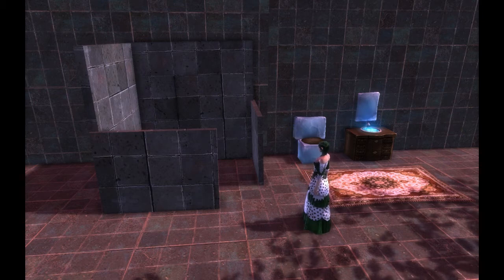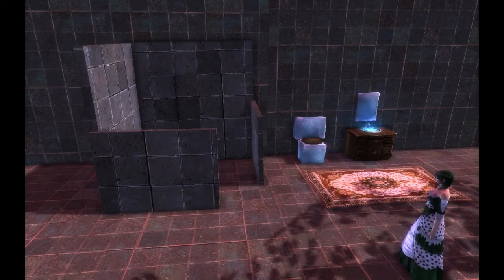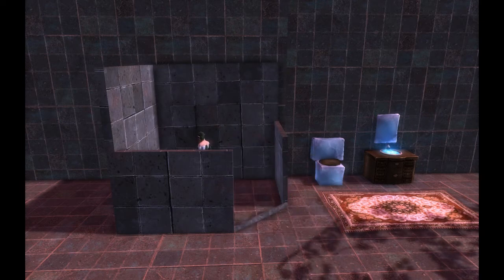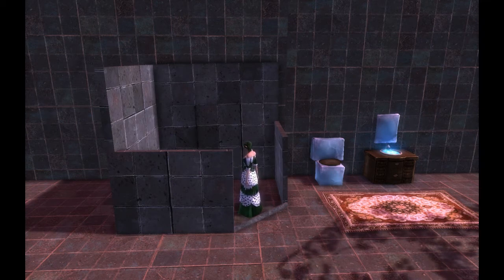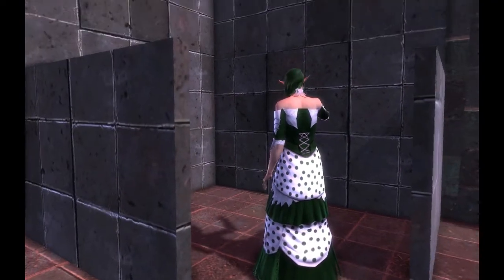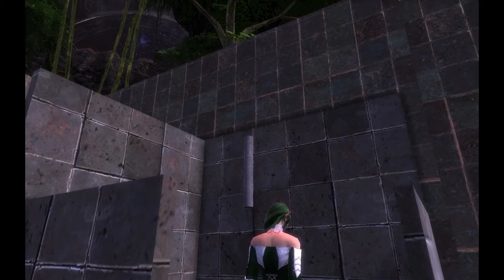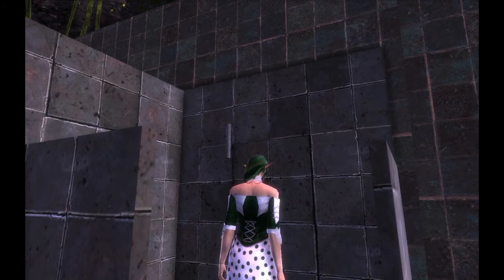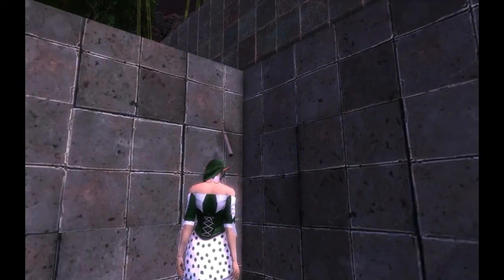Rift Dream Dimensions - Morphing Tutorial - Shower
Join us for Morphing Mondays with Seonie.